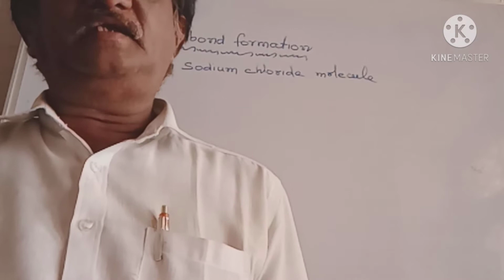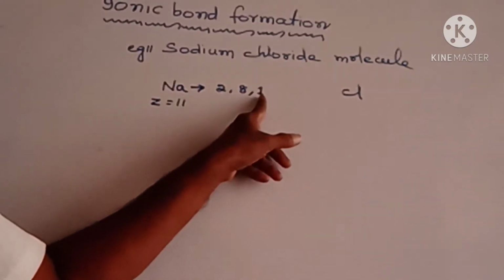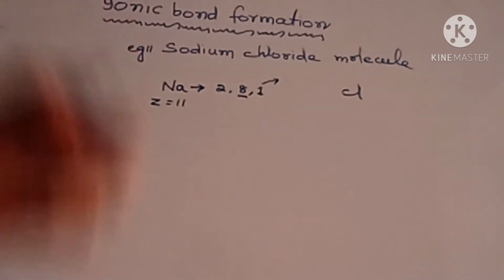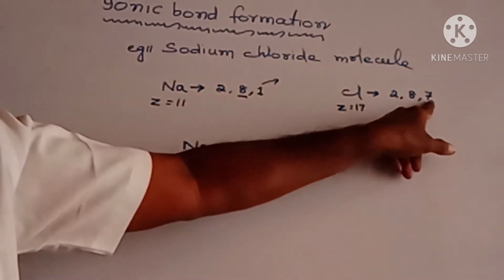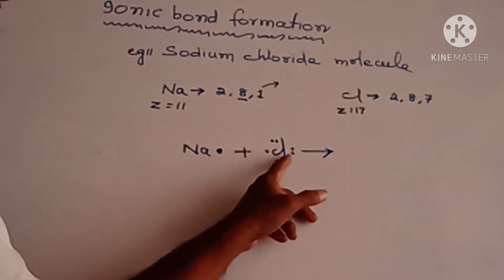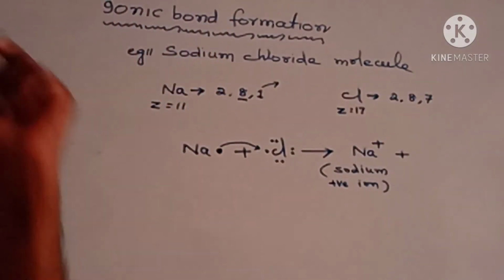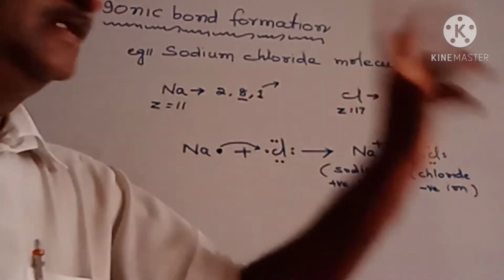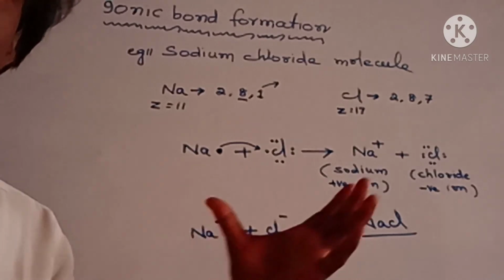10th chemistry.. Chemical bonding.. Part.. 4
Ionic bond is formed between two opposite ions. Ex.. NaCl molecule is formed by ionic bond. Na and Cl exchanges one electron and forms Na+ and Cl-  ions. They combines and forms NaCl molecule.